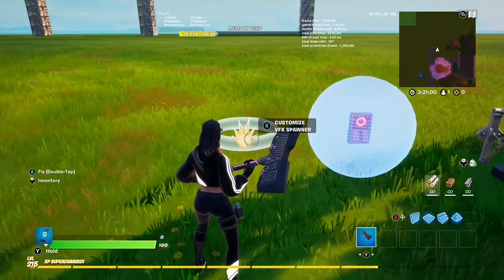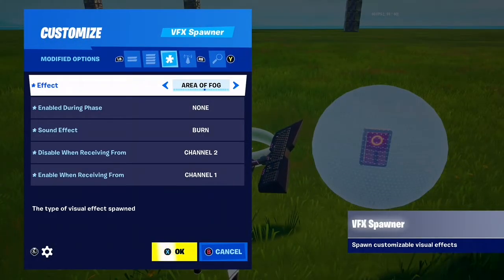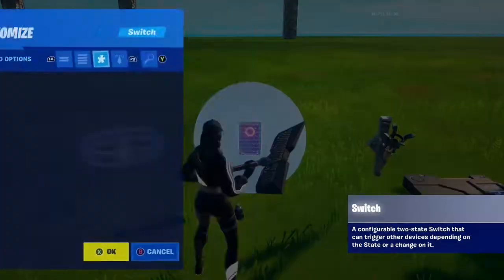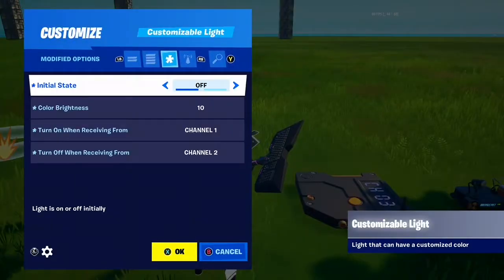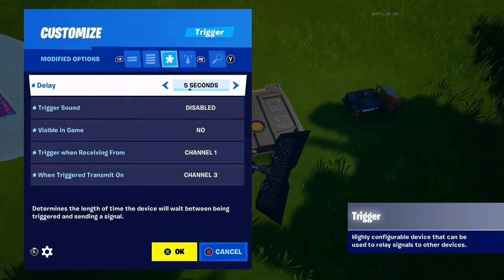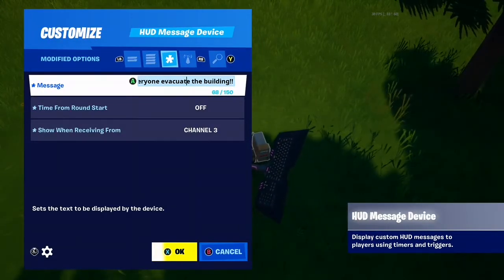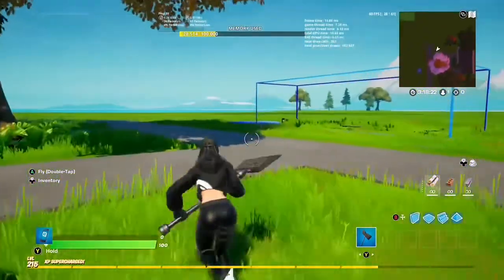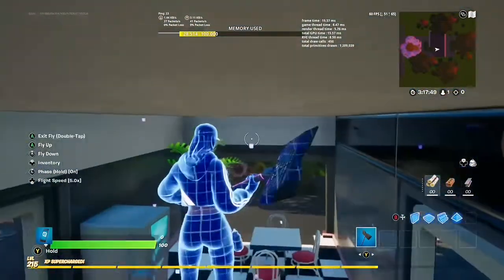How to make a 🔥 SMOKE DETECTOR 🚨 in Fortnite Creative!!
Hey seal squad, another request from StaticSoftaims. Anyways please watch the previous fire alarm tutorials for this to make sense.